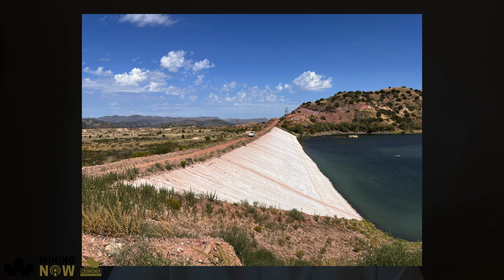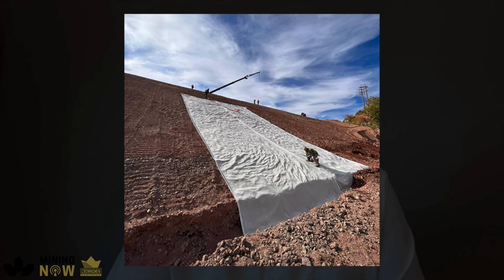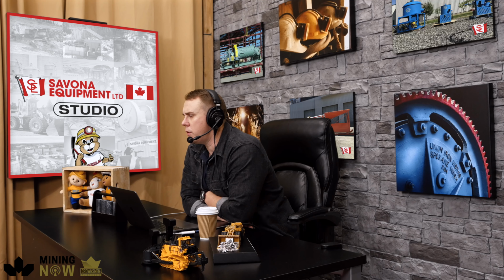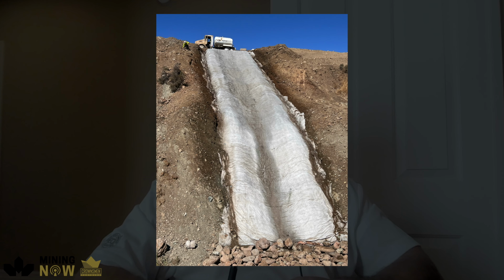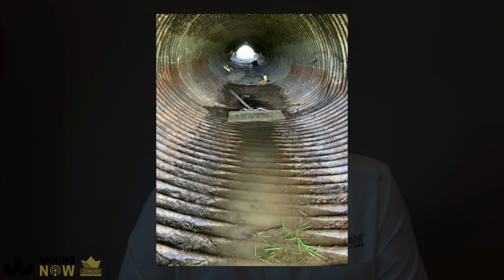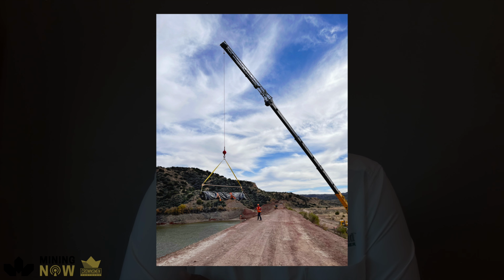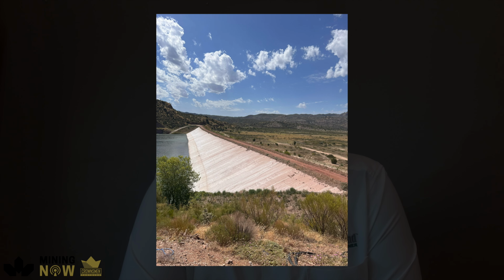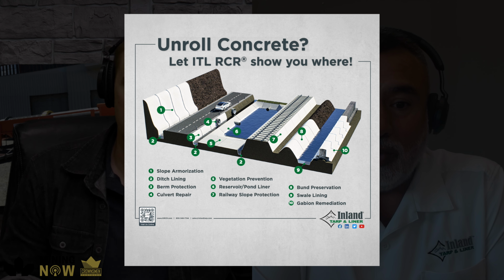ITL RCR® Mining Applications Episode 2 | Mining Now Podcast Appearance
Watch our latest Crownsmen Podcast appearance and learn more about how ITL Reinforced Concrete Roll® is solving erosion control issues in the mining industry, quickly and with less site disruption.